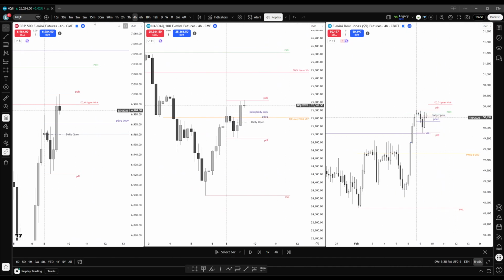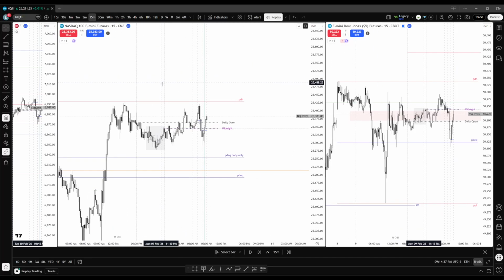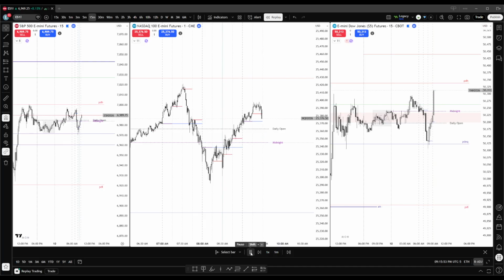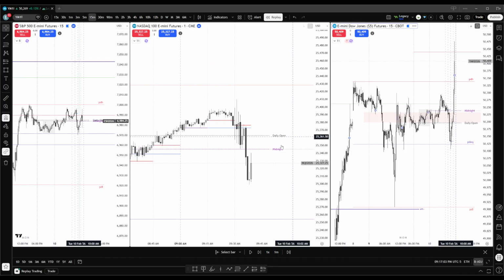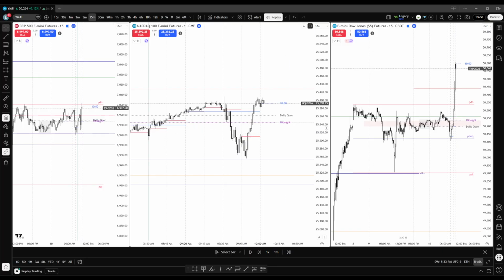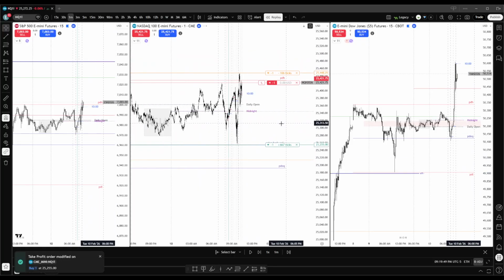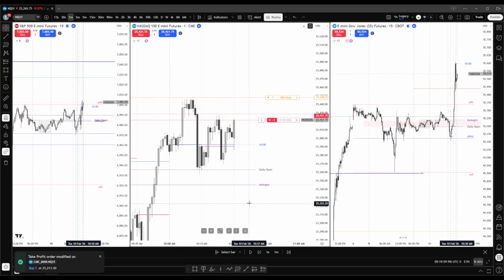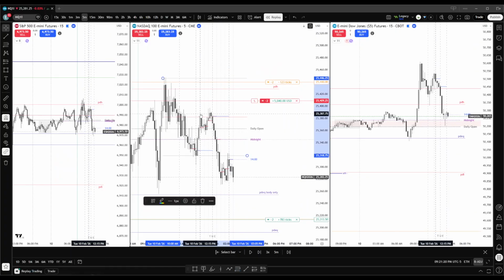2.10.2026 Tuesday AM Session Review + Trade Breakdown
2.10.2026 Tuesday AM Session Review + Trade Breakdown